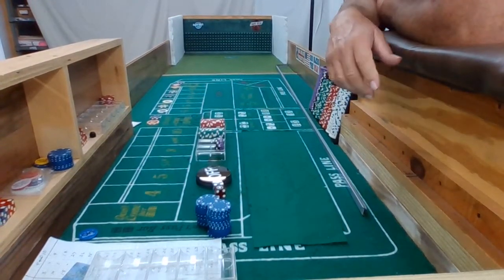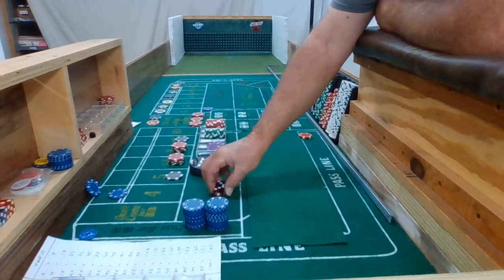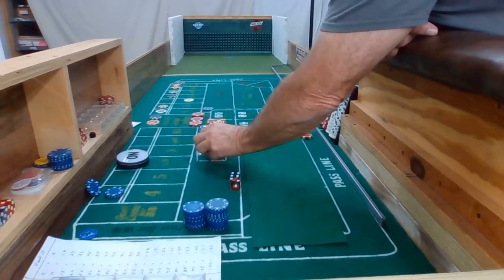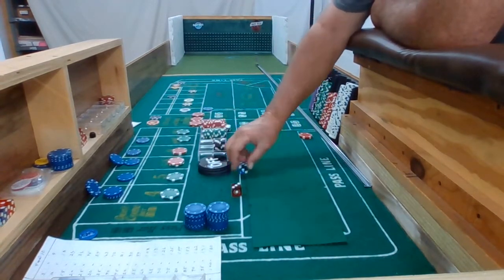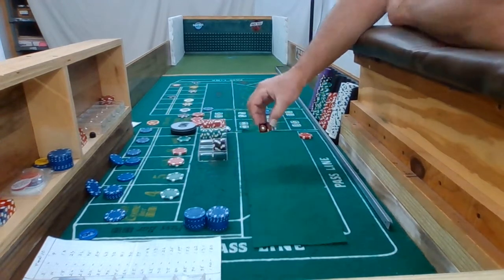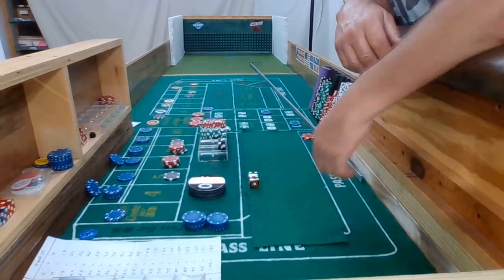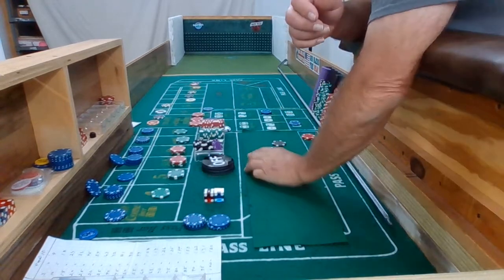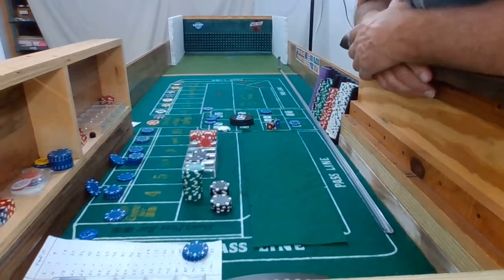Afternoon Practice, Back to 3v set With The Chili 440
Hello and thanks for stopping in, I tried a new grip yesterday, but it did not pan out. Went back to 32 36 and worked well, 27 rolls SOR 9  SRR 6.75. If you like this kind of content please like and subscribe and leave me a message in the comments. Thanks Robert.